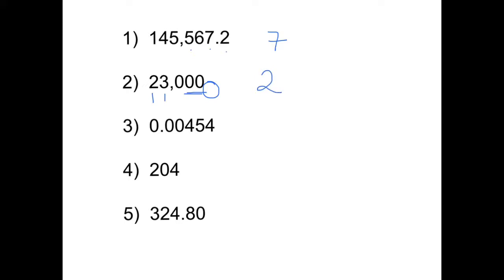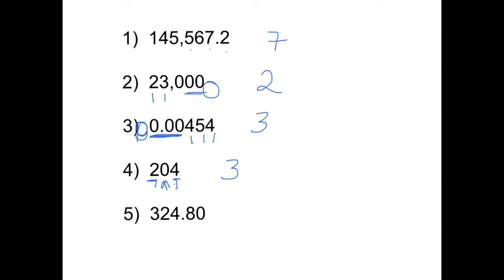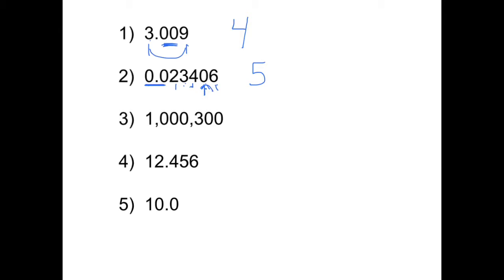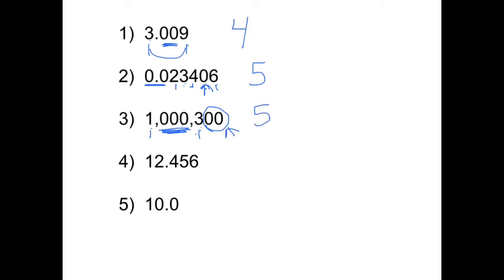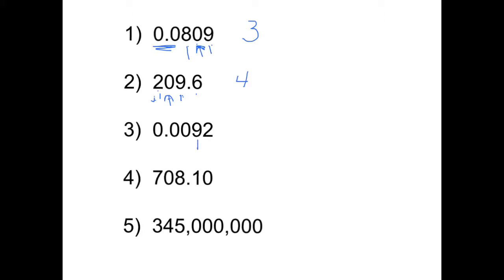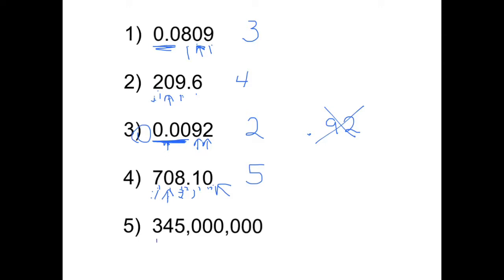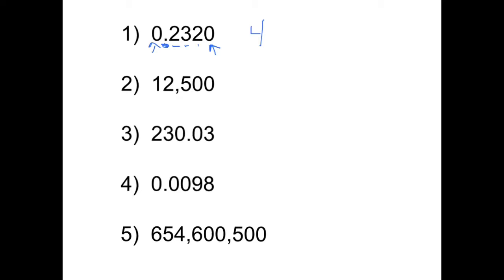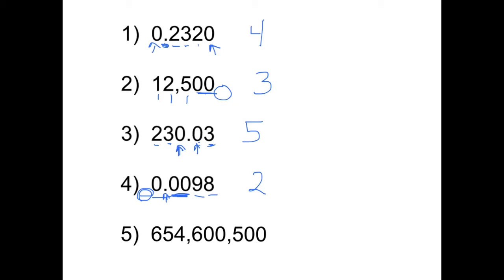Significant Figures Practice